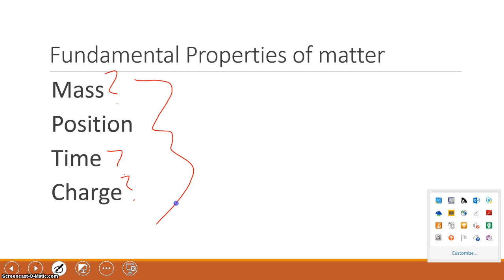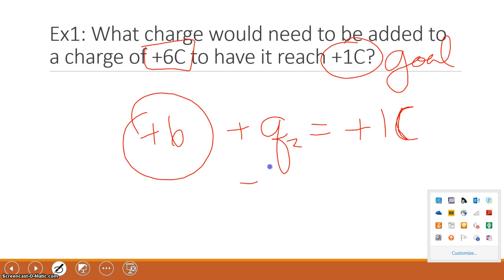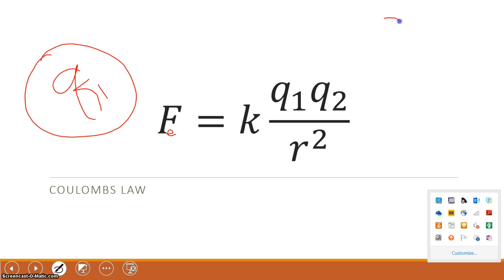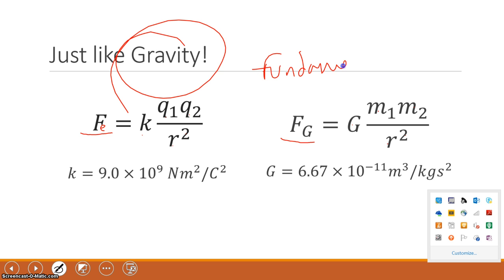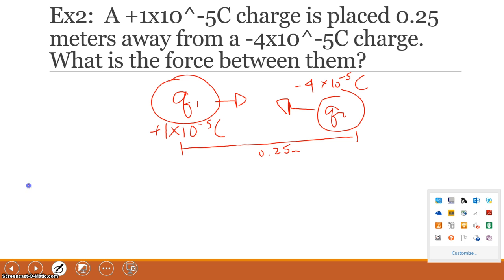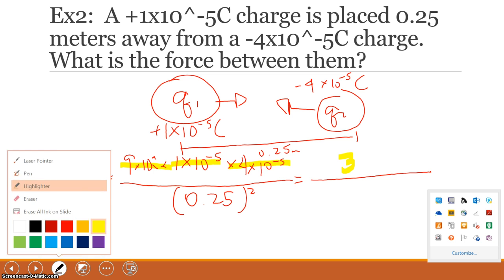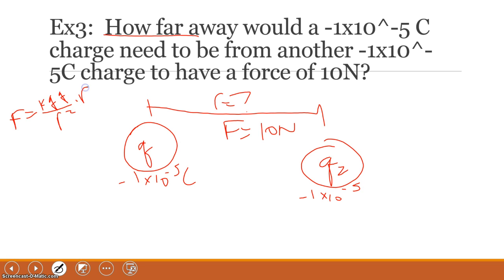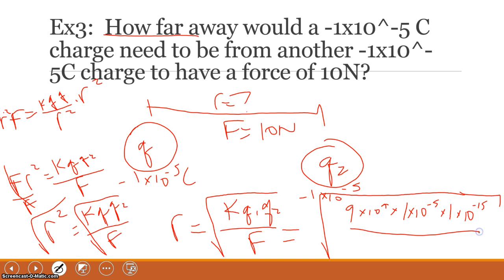Physics Video for 2/25